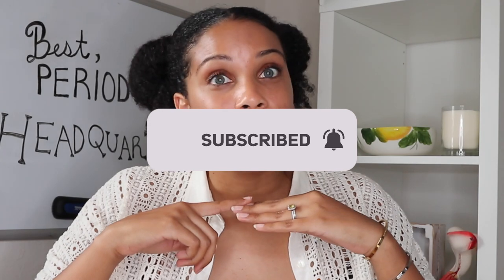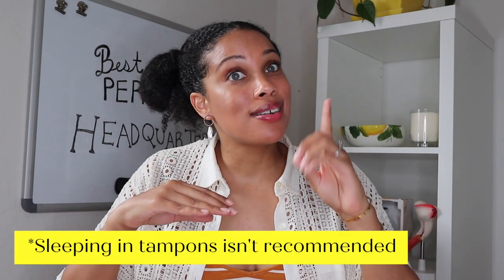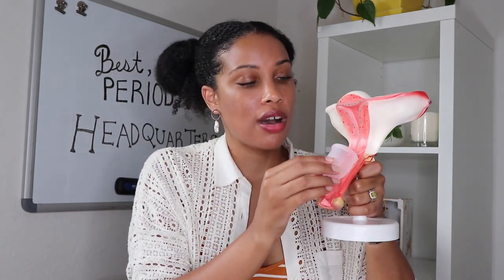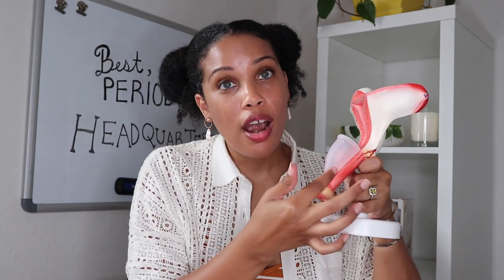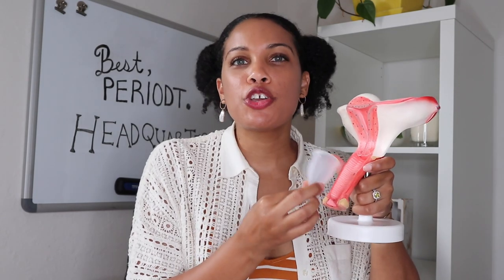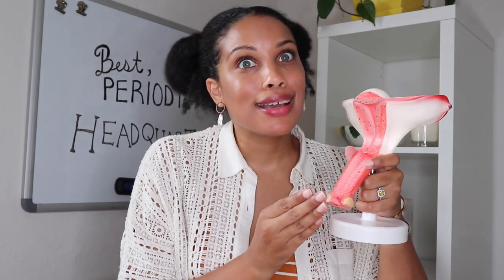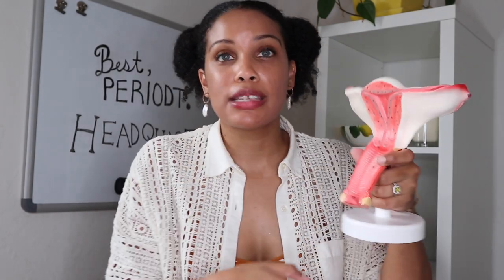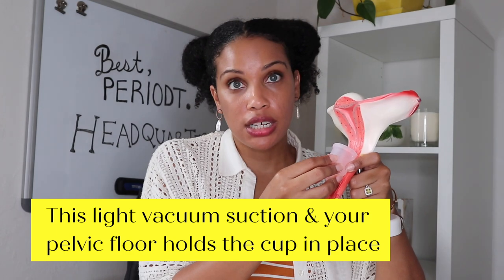Can you sleep with a menstrual cup? Leak free tips!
One question new menstrual cup users have is, Can I sleep with a menstrual cup in? The next question is usually, How can I stop the period cup from leaking? If you've ever had either of these questions, this video is for you.

Using our Best Periodt cup, I'll show you exactly how to prevent leaking and how you can sleep confidently with a menstrual cup in.

Learn the menstrual cup folds along with some period cup tips and hacks that'll make you a period cup loving pro in no time!

The Best, Periodt. cups are particularly amazing for those with heavy flow, so if you have a heavy period,  you can use the best periodt cup too.

Wanna make this BFF thing official?